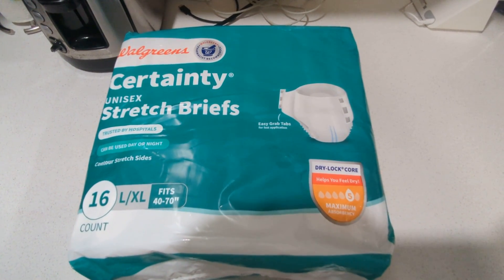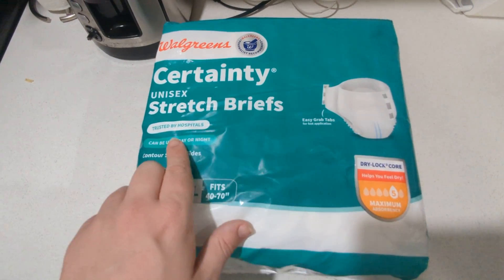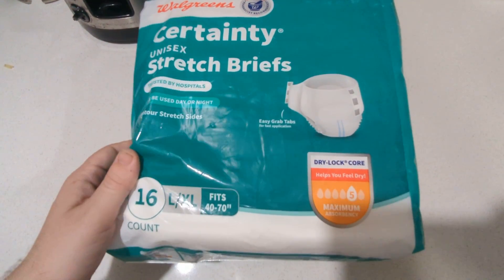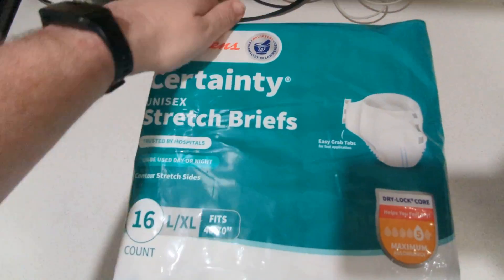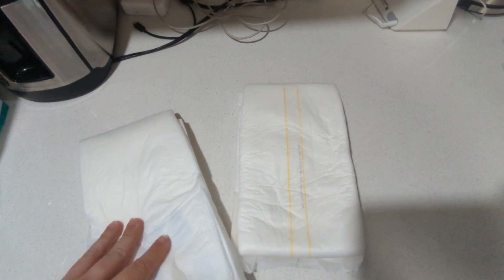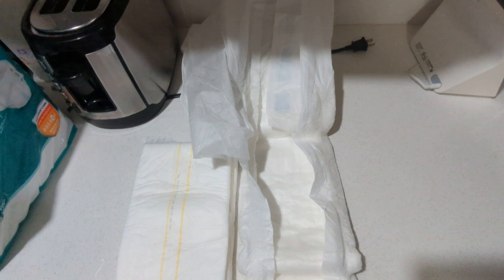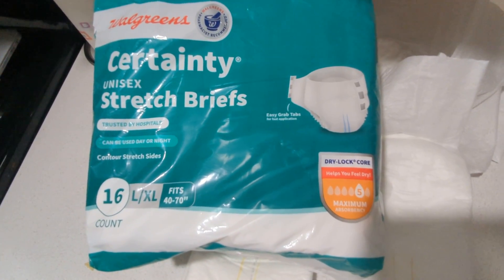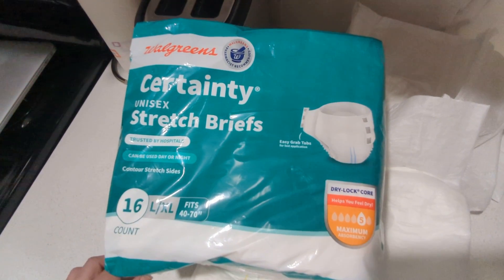Walgreens Certainty Unisex Adjustable Stretch Briefs with Tabs L/XL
One of the most pleasant surprises of my 2022 unboxings. Happy Holidays!